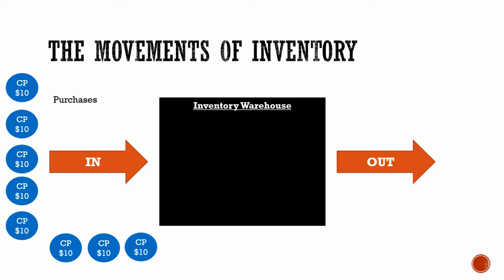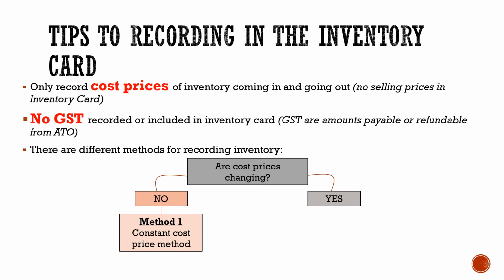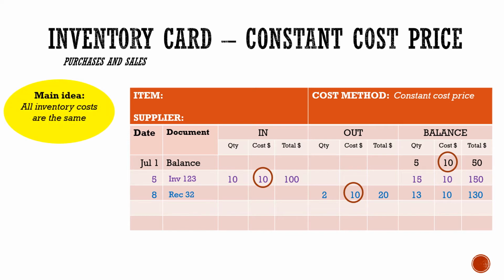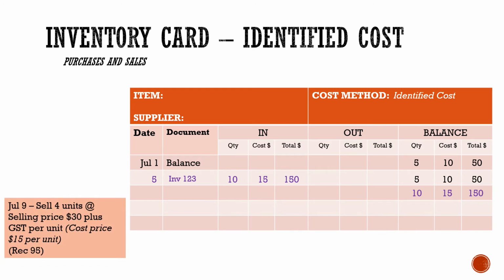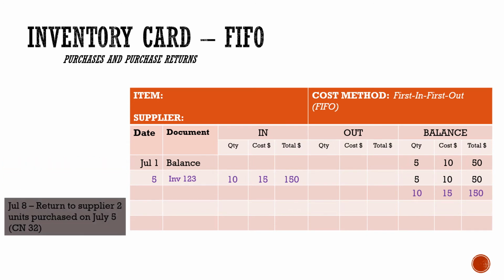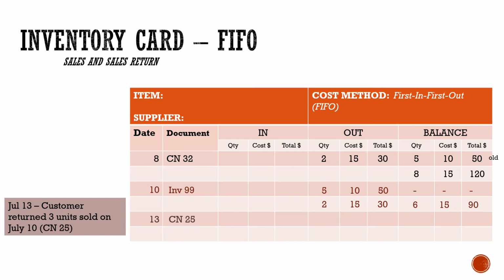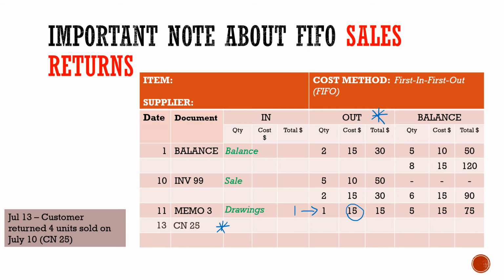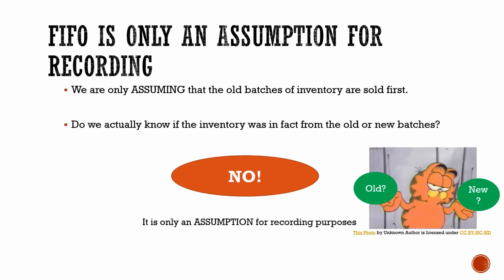Recording Inventory in the Inventory Cards (VCE Unit 2 & 3)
This video explains how to record the inventory-related transactions in the Inventory Card using Identified Cost and FIFO methods.